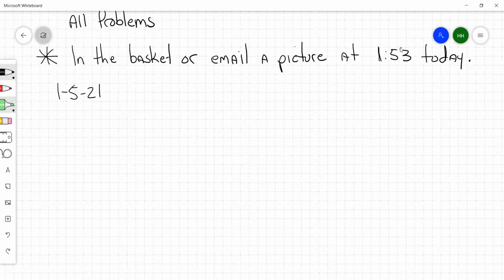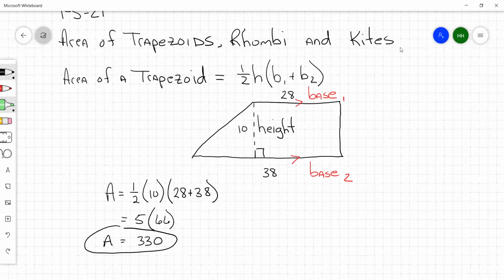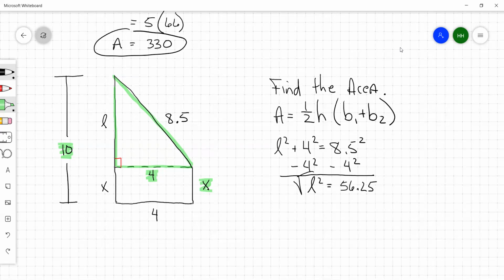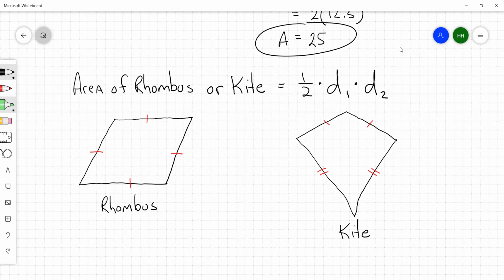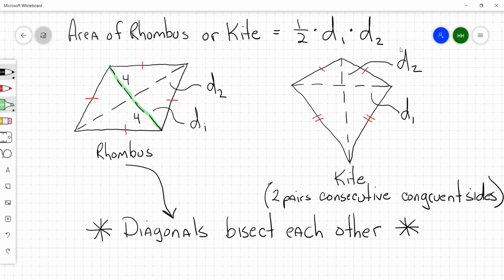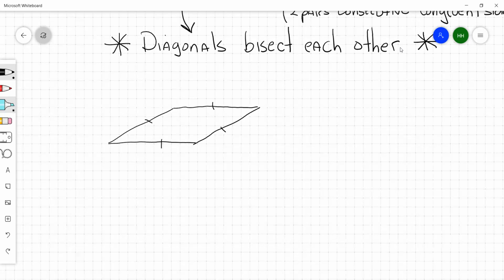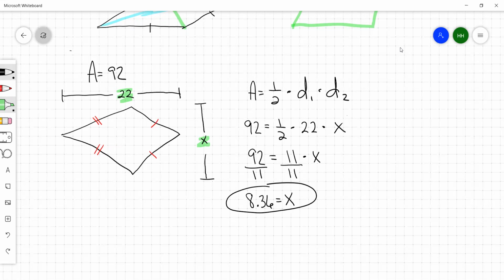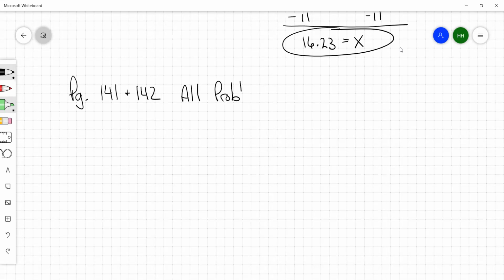01-05-21 PAM2 Notes and Practice